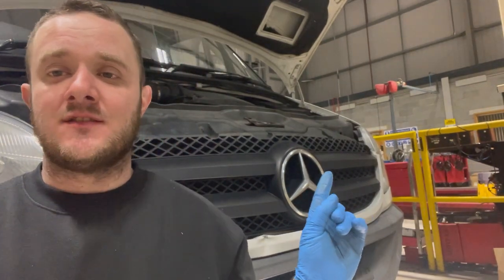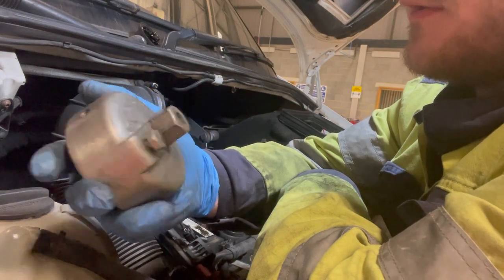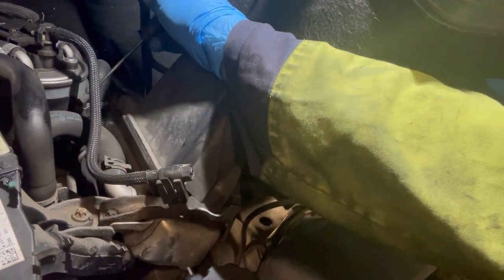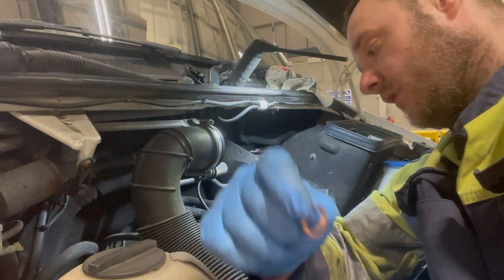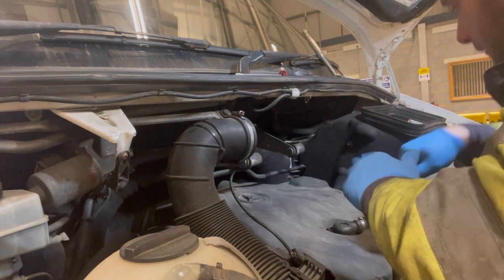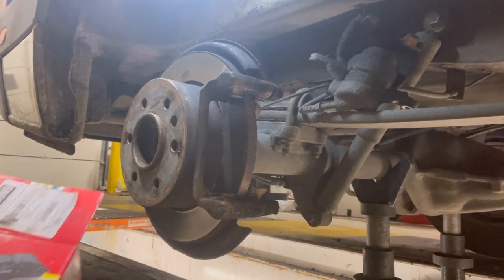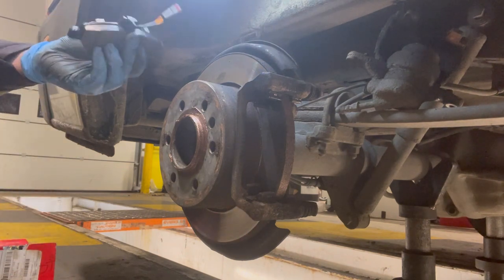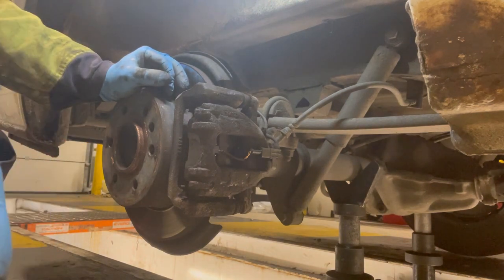Day in the life of a HGV Mechanic- Mercedes Sprinter 2011, lube service and rear brake pads.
Welcome back! So here in this video, we do something different from what we normally do and this time were working on a Mercedes Sprinter. On this vehicle, we go step by step on how to carry out a full engine service and parts and tools that are used. After the service we carry out a rear brake pad change, how bad where the pads? and did they put a light? Go check out trailerfitter's on youtube.